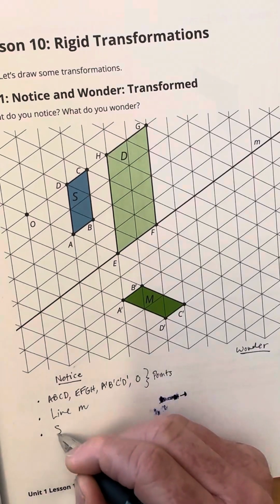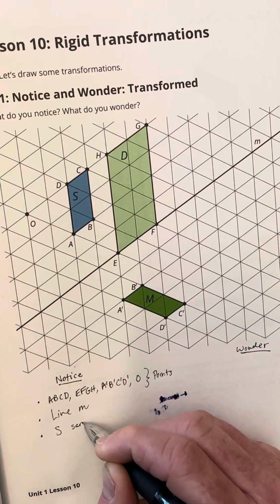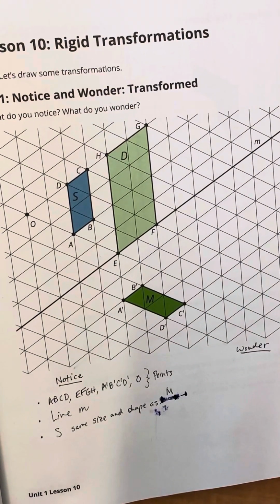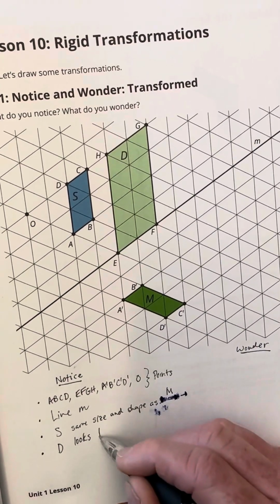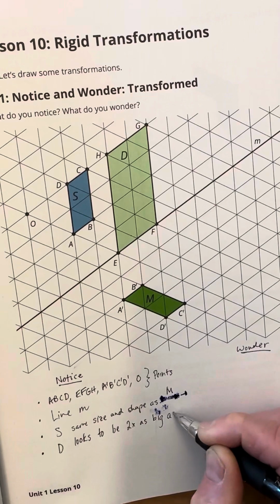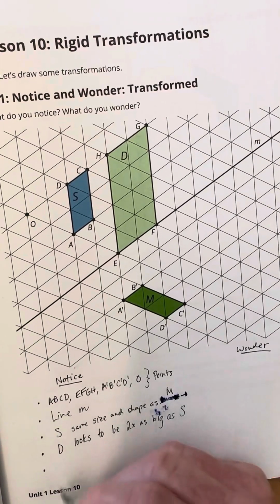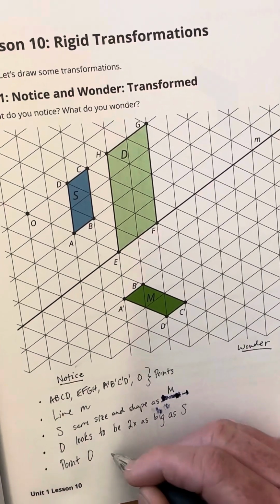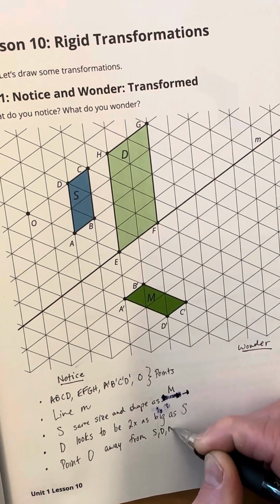Unit 1, Lesson 10